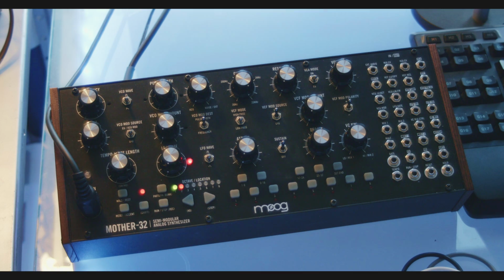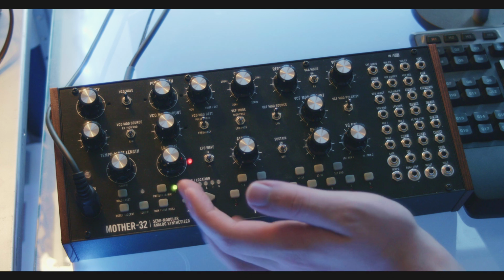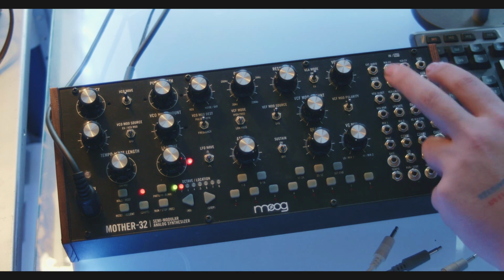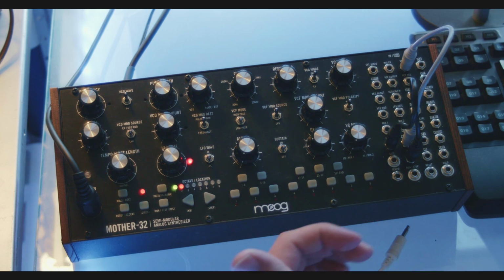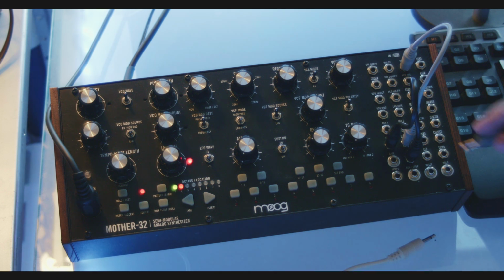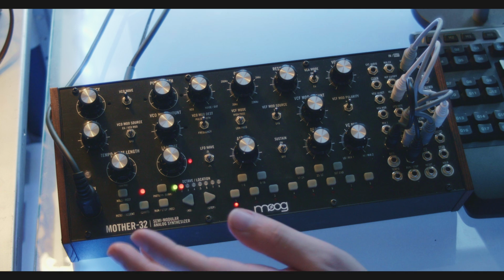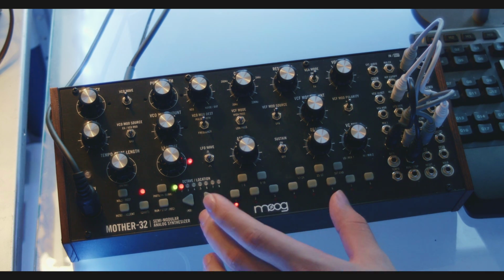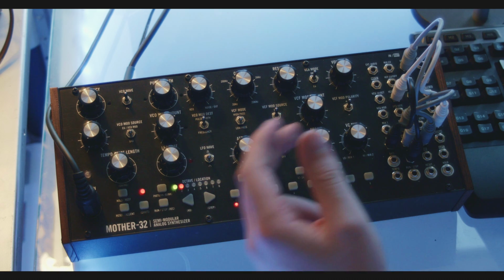Mother-32 Patch Design #8